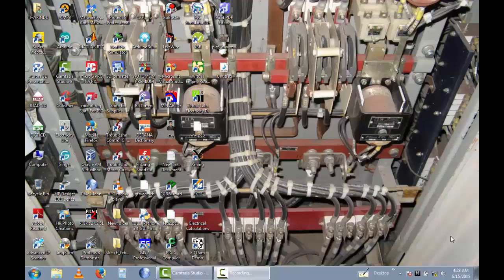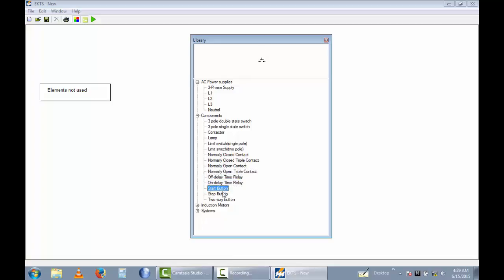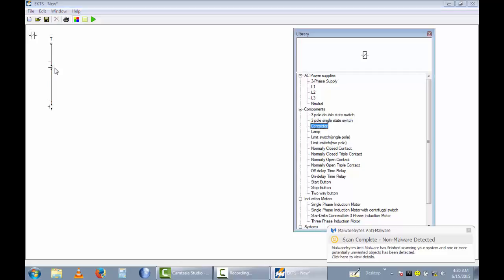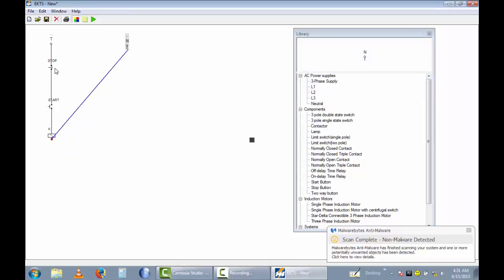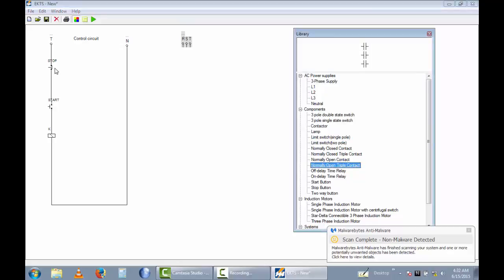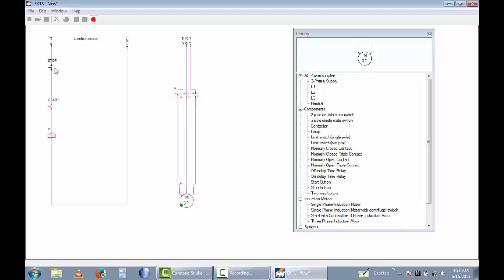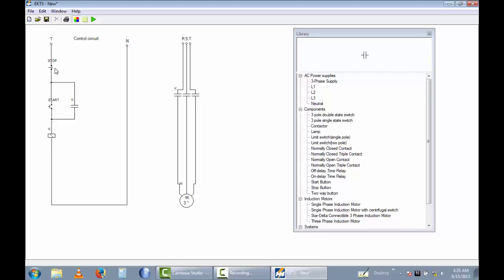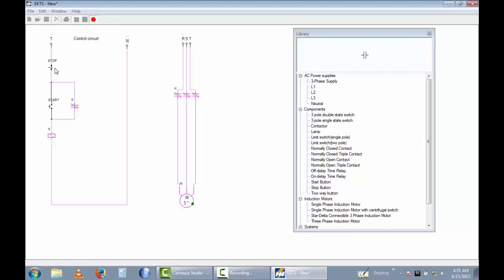basic of motor control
A motor controller is a device or group of devices that serves to govern in some predetermined manner the performance of an electric motor. A motor controller might include a manual or automatic means for starting and stopping the motor, selecting forward or reverse rotation, selecting and regulating the speed, regulating or limiting the torque, and protecting against overloads and faults.

A small motor can be started by simply plugging it into an electrical receptacle or by using a switch or circuit breaker. A larger motor requires a specialized switching unit called a motor starter or motor contactor. When energized, a direct on line (DOL) starter immediately connects the motor terminals directly to the power supply. Reduced-voltage, star-delta or soft starters connect the motor to the power supply through a voltage reduction device and increases the applied voltage gradually or in steps. In smaller sizes a motor starter is a manually operated switch; larger motors, or those requiring remote or automatic control, use magnetic contactors. Very large motors running on medium voltage power supplies (thousands of volts) may use power circuit breakers as switching elements.

A direct on line (DOL) or across the line starter applies the full line voltage to the motor terminals, the starters or cubicle locations, can usually be found on an ELO drawing. This is the simplest type of motor starter. A DOL motor starter also contains protection devices, and in some cases, condition monitoring. Smaller sizes of direct on-line starters are manually operated; larger sizes use an electromechanical contactor (relay) to switch the motor circuit. Solid-state direct on line starters also exist.

A direct on line starter can be used if the high inrush current of the motor does not cause excessive voltage drop in the supply circuit. The maximum size of a motor allowed on a direct on line starter may be limited by the supply utility for this reason. For example, a utility may require rural customers to use reduced-voltage starters for motors larger than 10 kW.

DOL starting is sometimes used to start small water pumps, compressors, fans and conveyor belts. In the case of an asynchronous motor, such as the 3-phase squirrel-cage motor, the motor will draw a high starting current until it has run up to full speed. This starting current is typically 6-7 times greater than the full load current. To reduce the inrush current, larger motors will have reduced-voltage starters or variable speed drives in order to minimise voltage dips to the power supply.

A reversing starter can connect the motor for rotation in either direction. Such a starter contains two DOL circuits—one for clockwise operation and the other for counter-clockwise operation, with mechanical and electrical interlocks to prevent simultaneous closure. For three phase motors, this is achieved by swapping the wires connecting any two phases. Single phase AC motors and direct-current motors require additional devices for reversing rotation.